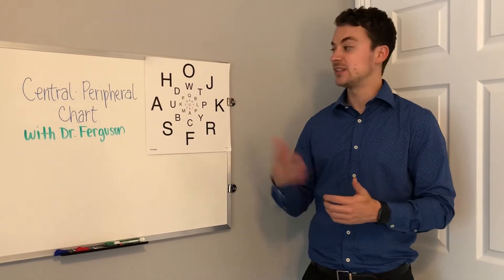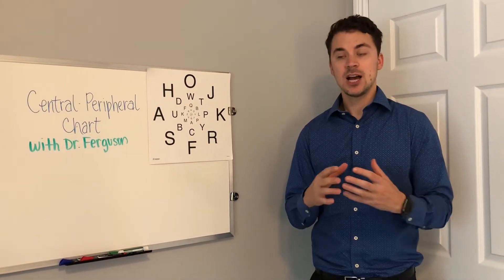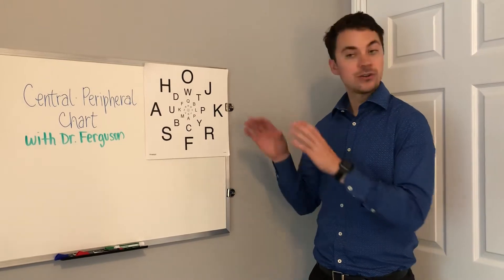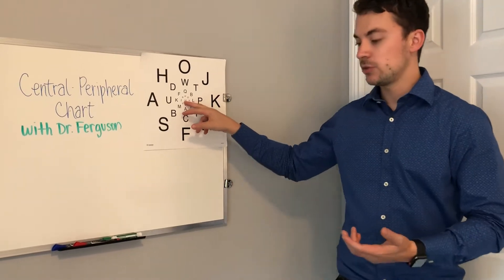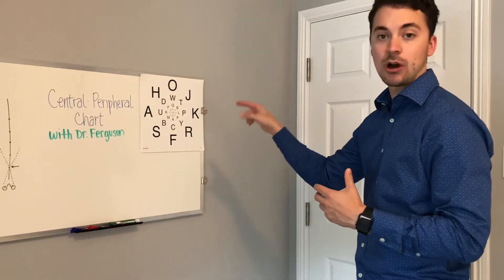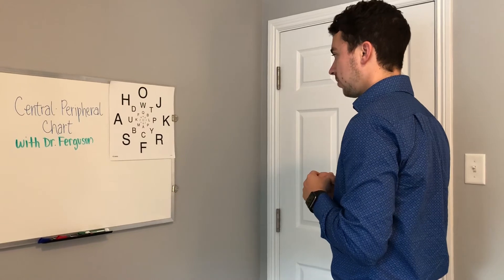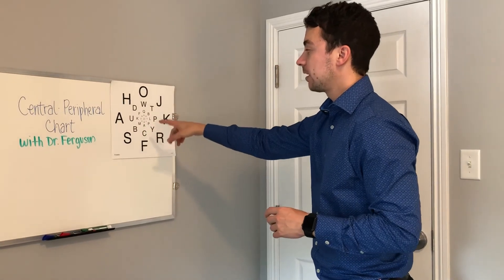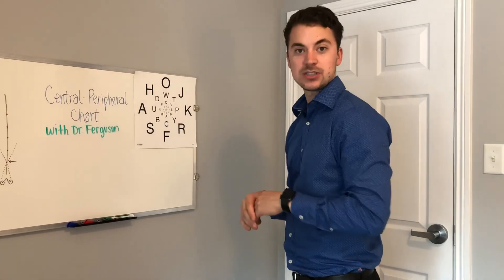Central-Peripheral Chart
An explanation of how to use the central-peripheral chart